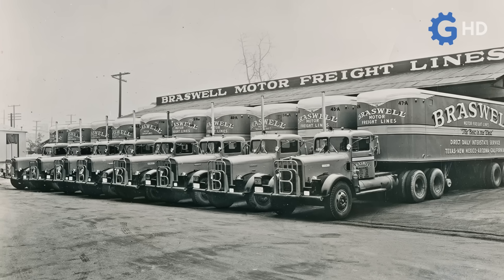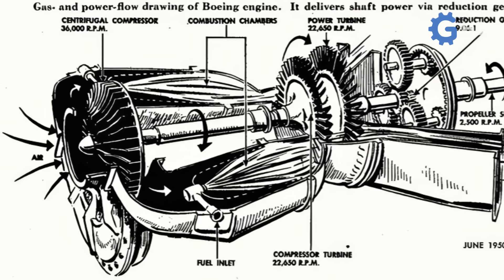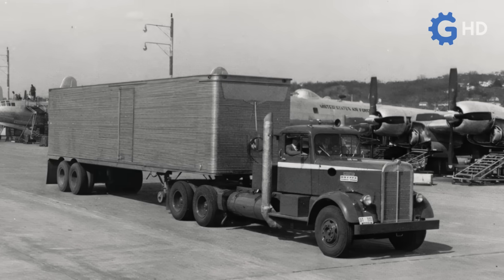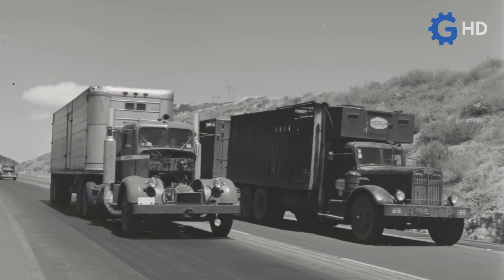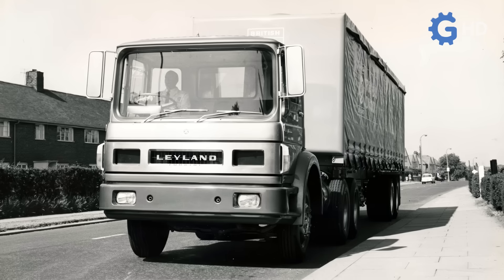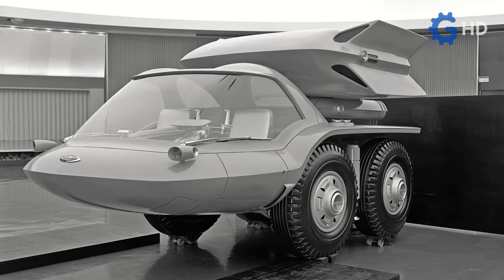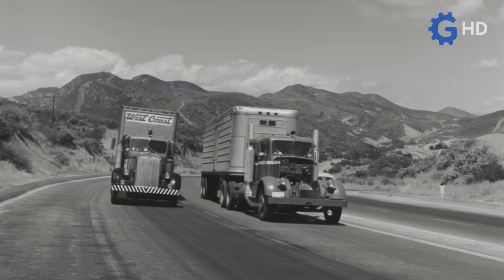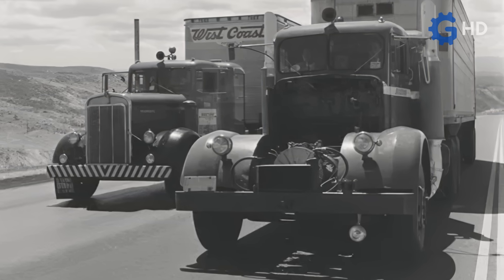The CRAZY Story of When BOEING Put a JET TURBINE in a Kenworth Truck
Innovation is one of the most leveraged qualities within industries like the automotive one. This was no stranger to other eras, as was demonstrated when, in the summer of 1950, two totally opposite brands decided to carry out a rather peculiar collaboration. The airplane manufacturer Boeing, along with Kenworth, one of the kings of the road, bet on the use of a very unusual propulsion system for cargo trucks: a gas turbine.

Although their intention to use aeronautical equipment within an industry as complex and heavy as road transport was reasonable and even promising to a certain extent, the very results of these tests showed why a solution of that type cannot even be considered today.